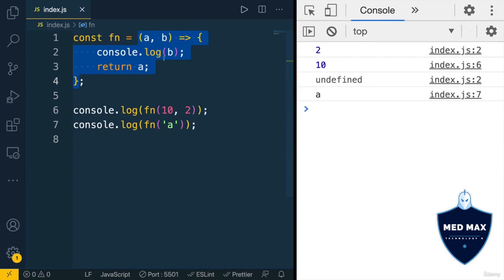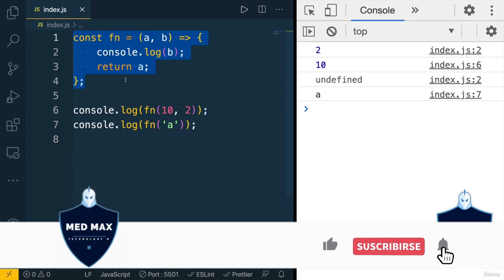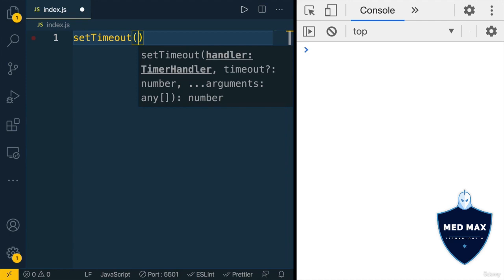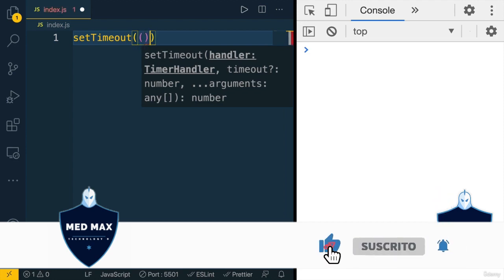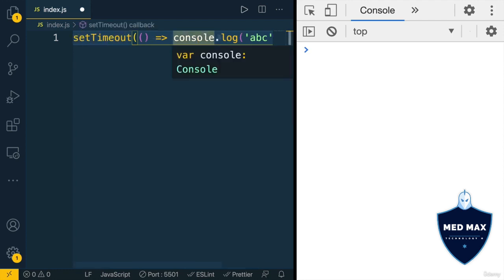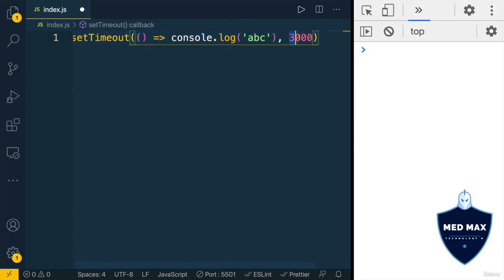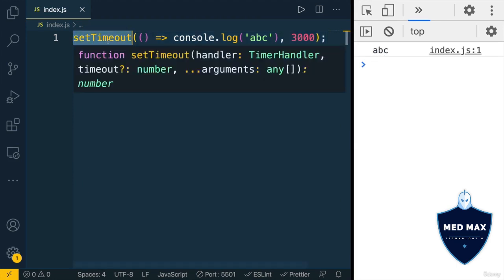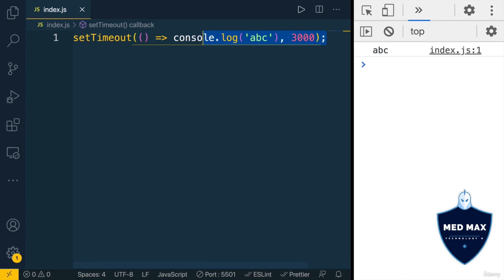Callback functions - Episod 28